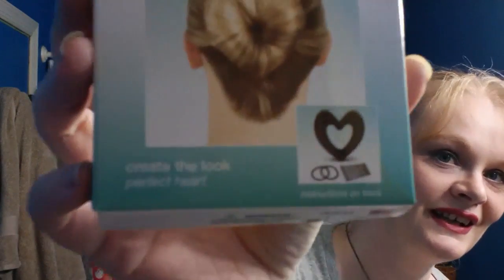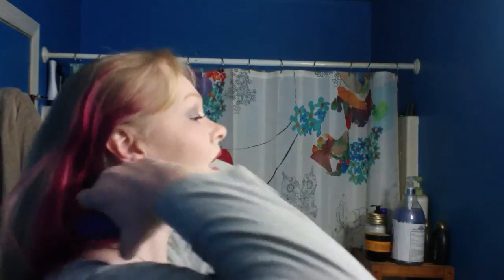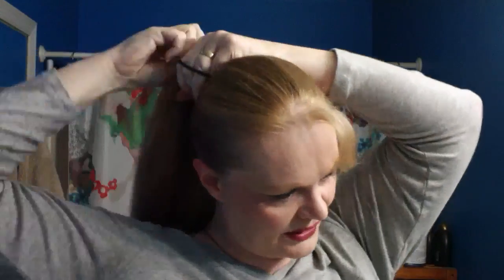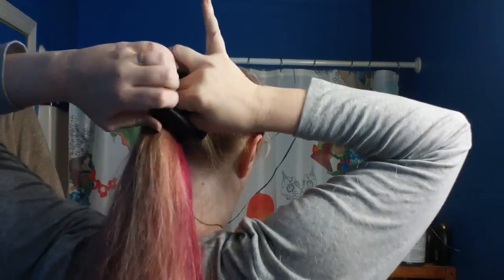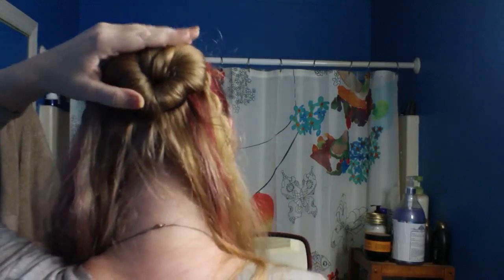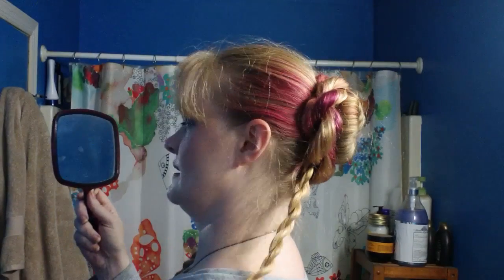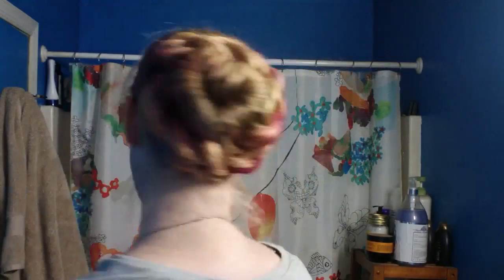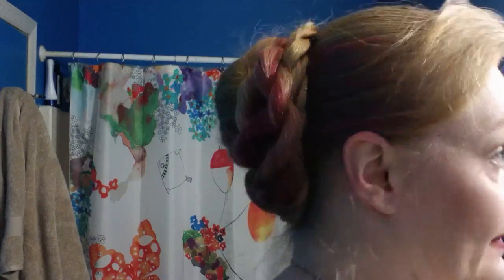Heart Bun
So, today we try out Conair's Heart Bun form. It's really small, though, so mine is surrounded by a ton of braids. Lol. I did try to switch things up, but was unsuccessful, so we just went with what was easy and worked.